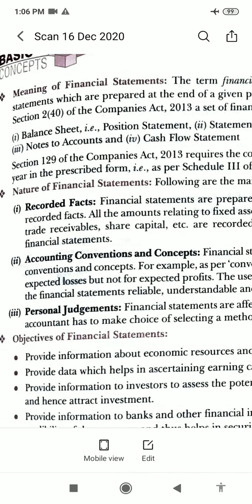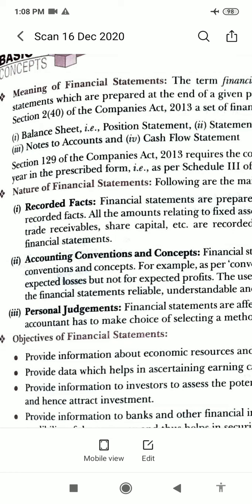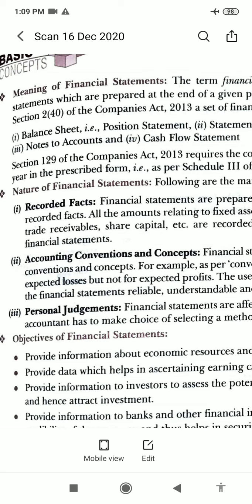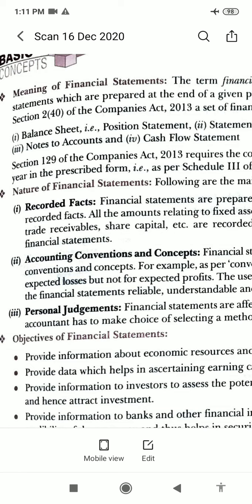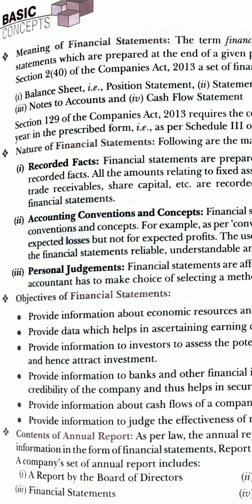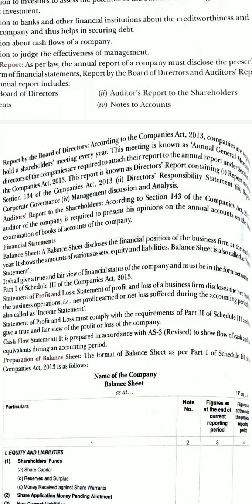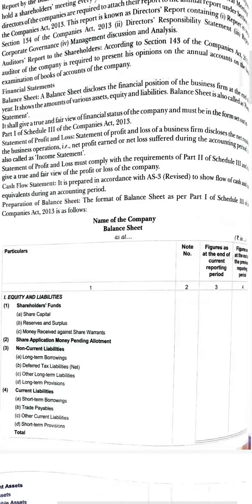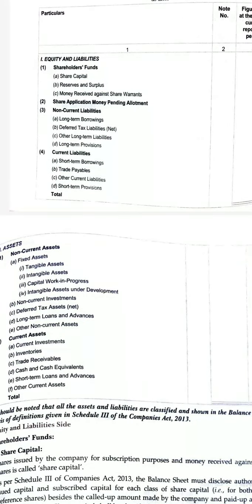Class 12 Accountancy FSA Ch-1 Financial Statements of Companies part-1